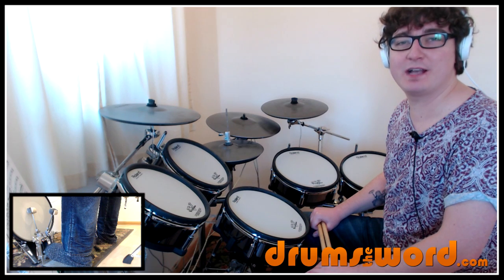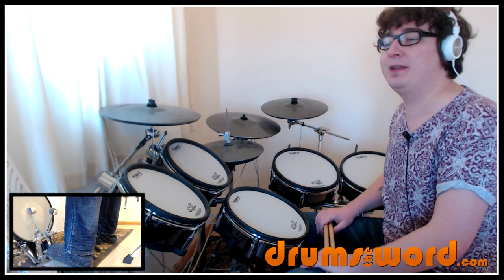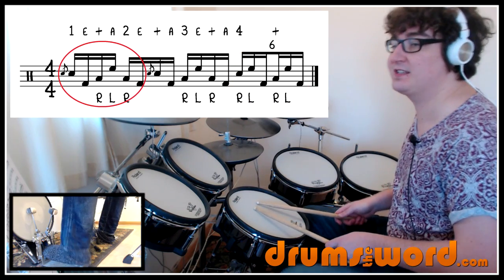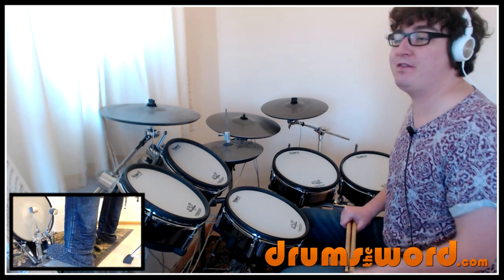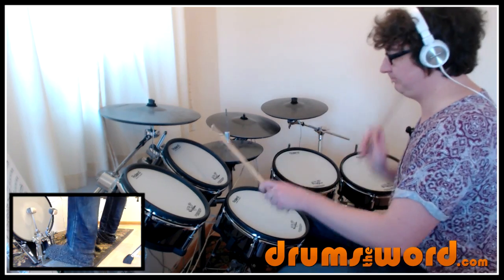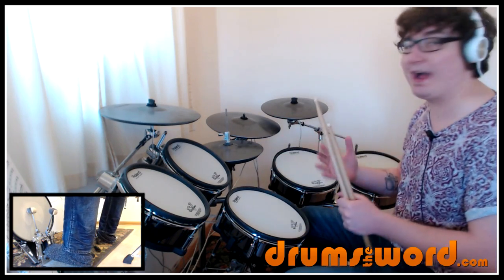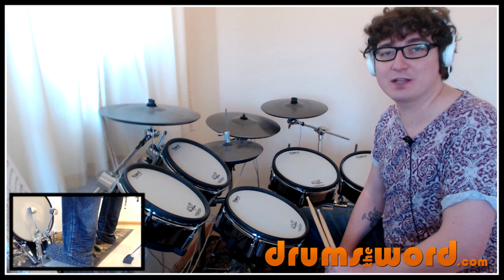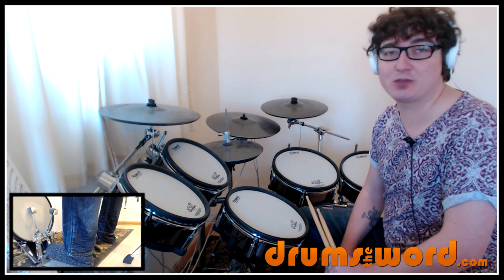★ Dave Grohl (Signature Lick) ★ FREE Drum Lesson | How To Play Drum SOLO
In this free video drum lesson I'm going to show you how to play a signature drum lick that Dave Grohl played live a few years back with the Foo Fighters.

Instantly watch 100s FULL-SONG drum lessons by becoming an Online Member.